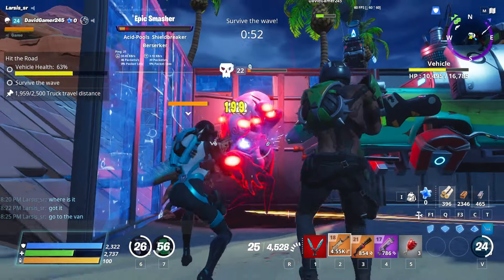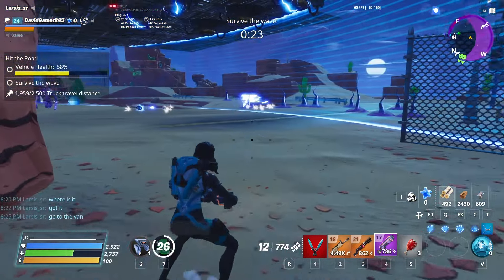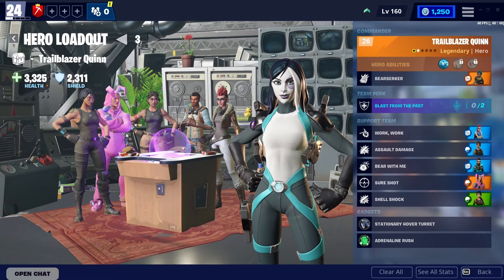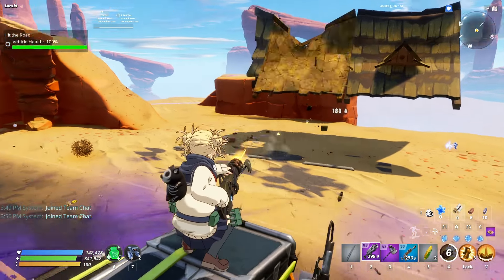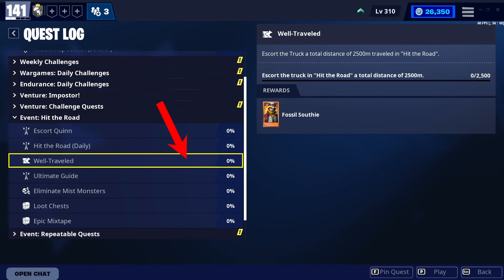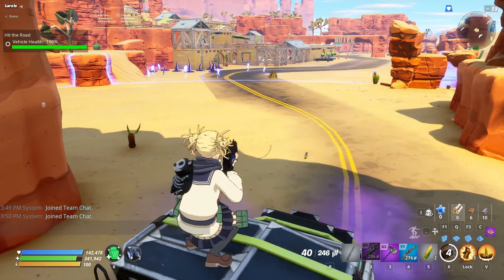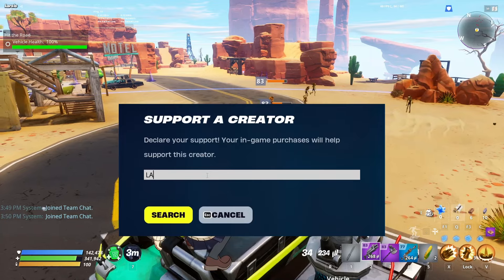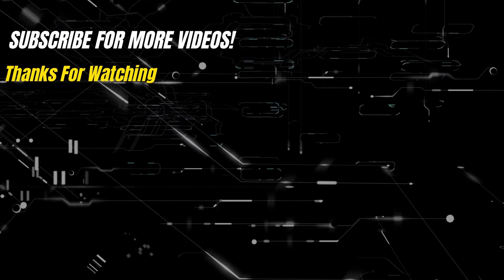DON'T MISS THEM! - LAST CHANCE FOR REX JONESY🦖🦕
Creator Code: LARSIS

🎫 How to increase your BUILDING HEALTH🪫🔋🤔for Endurance💀SSDS🛡️and More!

use code: LARSIS in the item shop.